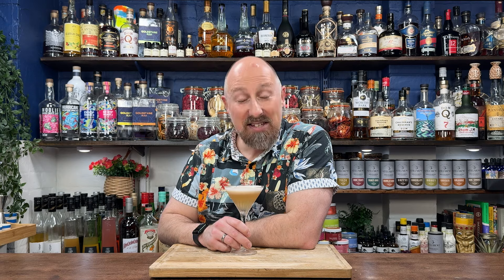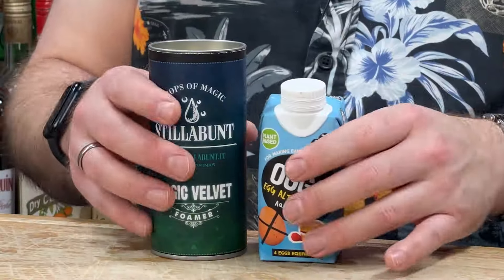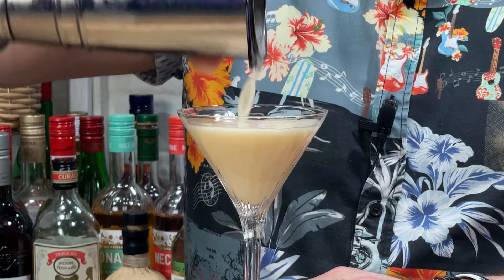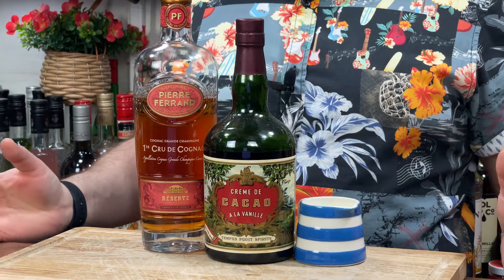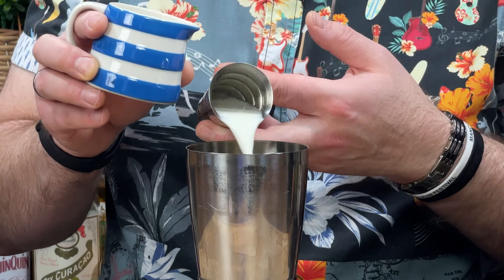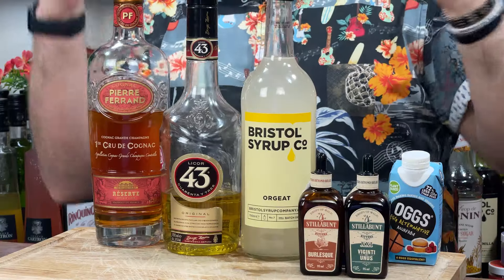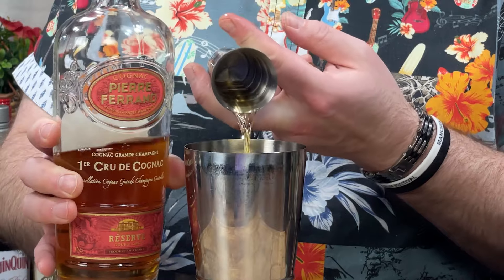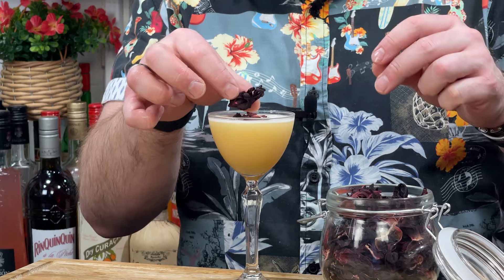the 3 BEST Brandy Cocktails - These are my Favourites!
In this video, I'll show you how to make my favourite 3 Best Brandy Cocktails. These are probably the most famous and Best Brandy Cocktails out there, and they are super delicious. Espesh the Velours De France!

SCROLL DOWN FOR RECIPES

*RECIPES*

Brandy Sour
Dry Shake - Rocks Glass
60ml Cognac
30ml Lemon Juice
15ml Sugar
Egg White
Dash Angostura Bitters
Garnish Orange

Brandy Alexander
Coupe
50ml Cognac
25ml Tempus Fugit Cacao
25ml Cream
Grated Nutmeg

Velours de France
Dry Shake + Wet Shake - Coupe Glass
45ml Cognac
20ml Licor 43
7.5ml Orgeat
15ml Lime Juice
4 Dashes Angostura
7.5ml Egg White
Lemon Garnish

*TIMESTAMPS*
00:00 Introduction
00:40 Brandy Sour
03:36 Brandy Alexander
06:37 Velours De France
10:48 Summing Up